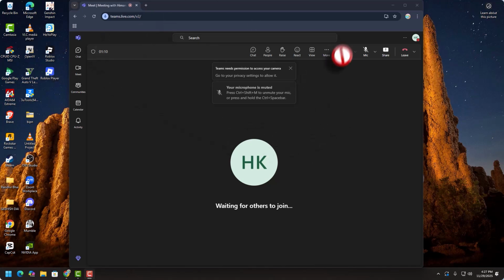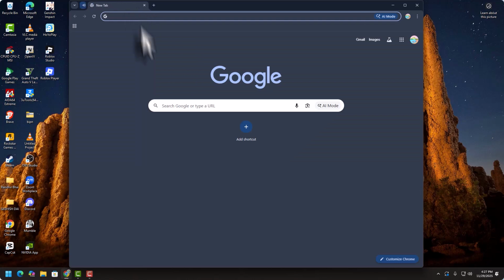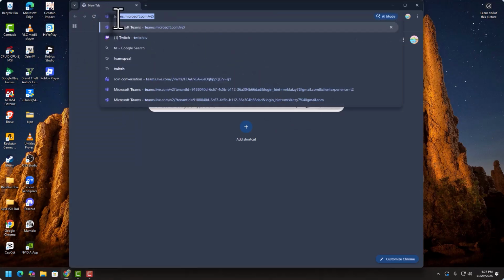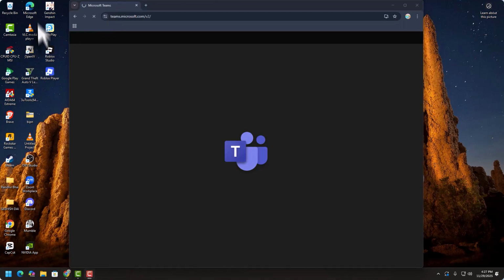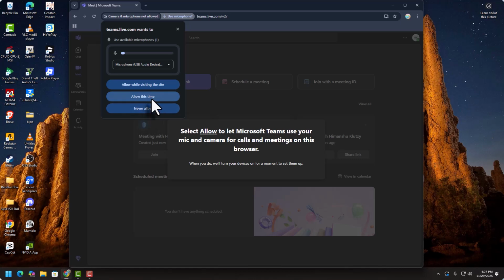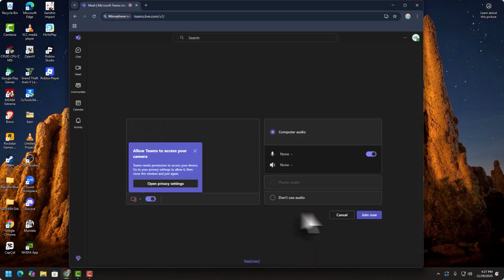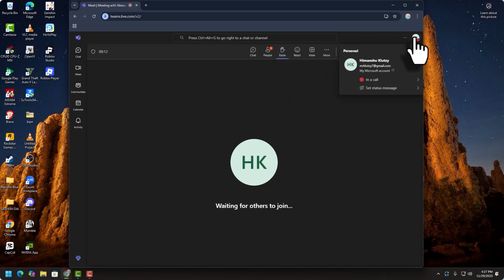How to Raise Hand on Microsoft Teams – Step by Step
Want to participate effectively in Microsoft Teams meetings or classes? In this video, you’ll learn how to raise your hand on Teams step by step. This tutorial explains how to signal the host that you want to speak, ask questions, or get attention during meetings.

If you’re new to Teams or want better engagement, this guide will help you understand where the raise hand feature is located, how it works on desktop and mobile, how to lower your hand after speaking, and tips for professional meeting participation. You’ll also learn how to combine it with chat and reactions for smooth communication.

In this video you’ll learn:
• How to raise your hand in Microsoft Teams
• How to lower your hand after speaking
• How to use raise hand on desktop and mobile
• Tips for participating in meetings professionally
• How to combine raise hand with chat and reactions

This video is perfect if you searched:
how to raise hand on teams
microsoft teams hand raise tutorial
teams meeting participation guide
use raise hand in teams
teams meeting features explained

Watch till the end to fully understand how to raise your hand on Microsoft Teams and participate confidently in every meeting!